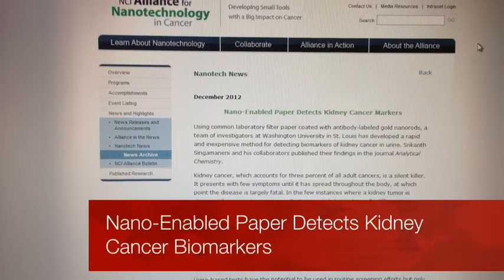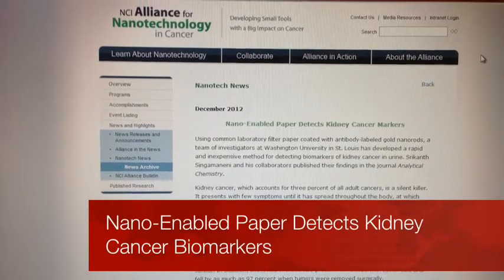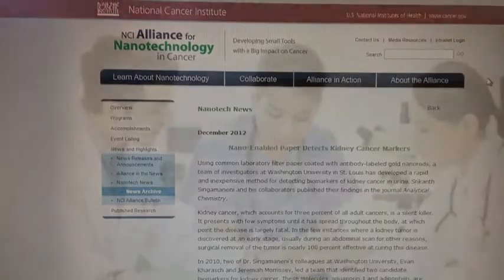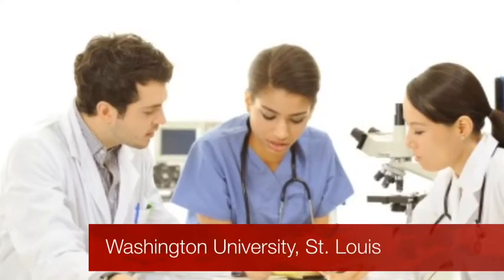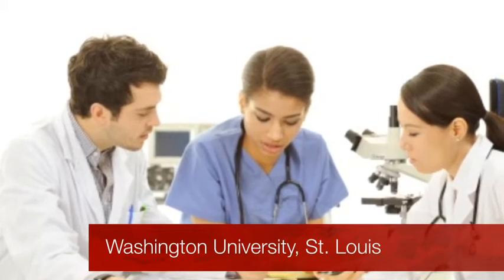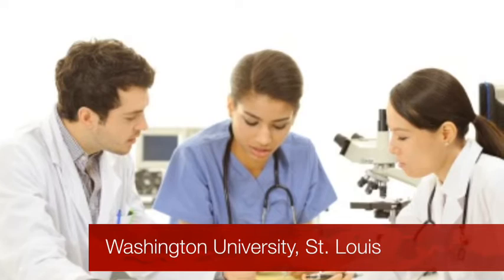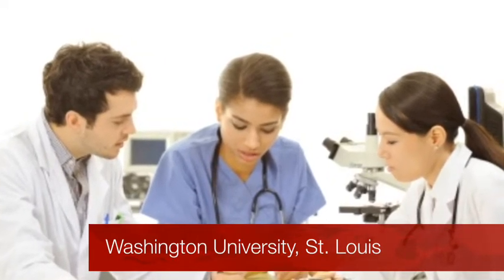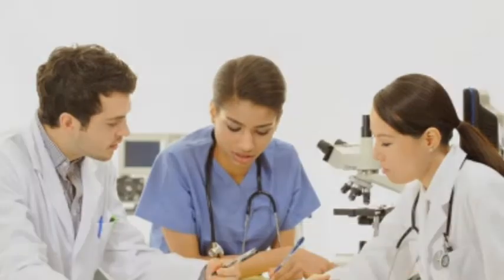New Test for Kidney Cancer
Urine test for early detection of renal cancer.